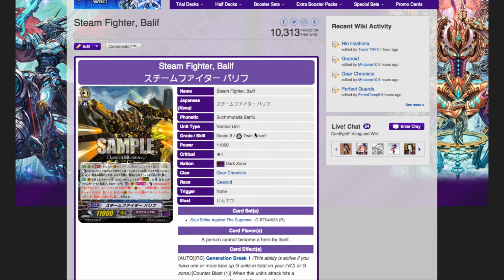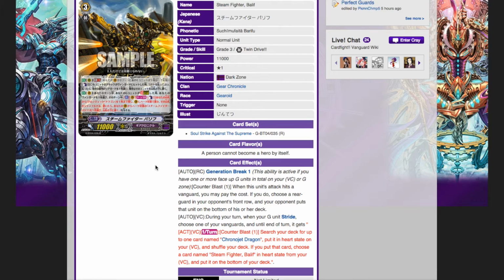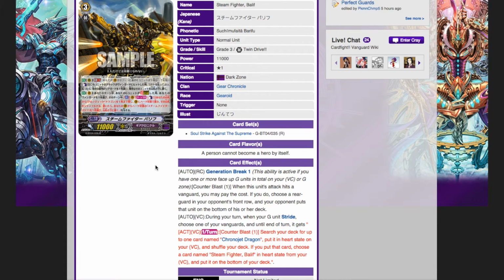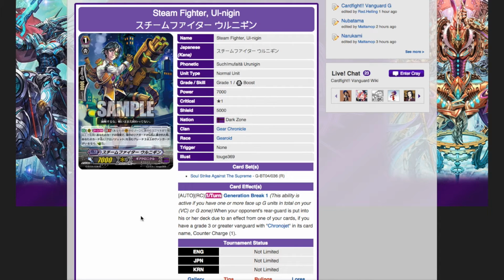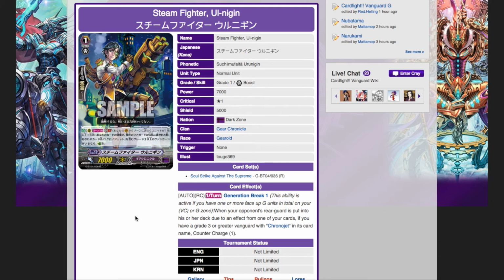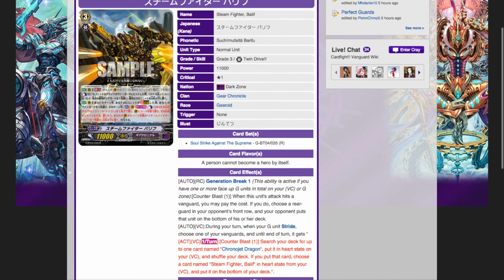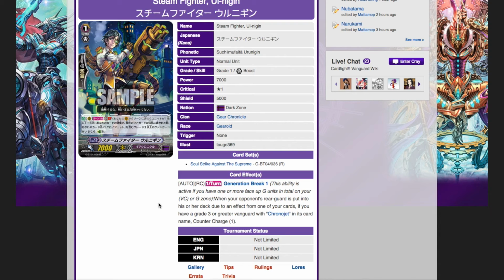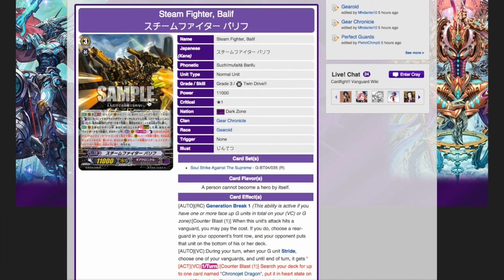Cardfight Vanguard! G! New! Chronojet Dragon Specific Support!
For more card game related things and product reviews!